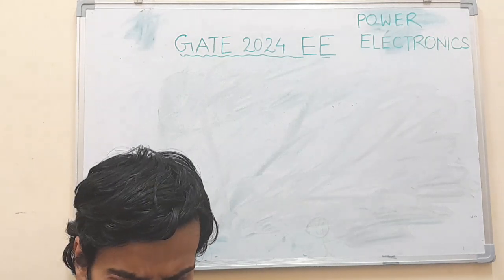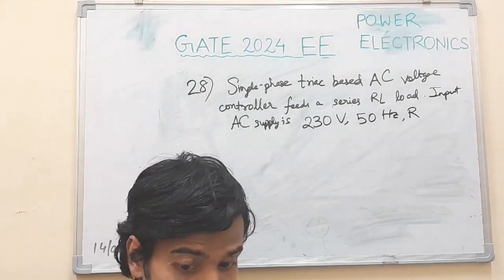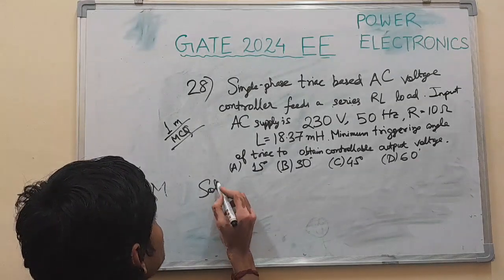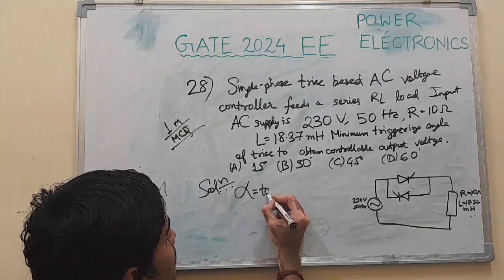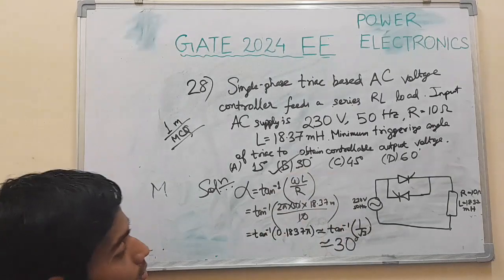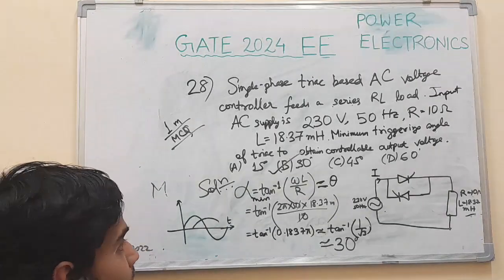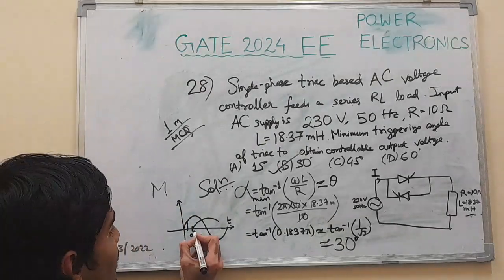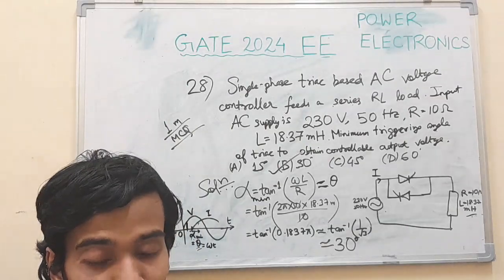GATE Electrical Engineering (EE) 2024 Question No. 28 Power Electronics detailed solution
Given in this video is the solution of Question No. 27 of GATE 2024 EE (according to Master Question Paper) asked from the subject Power Electronics, Single Phase Triac Based AC Voltage Controller with detailed analysis and elaborate conceptual explanation along with the discussion of shortcuts or tricks.